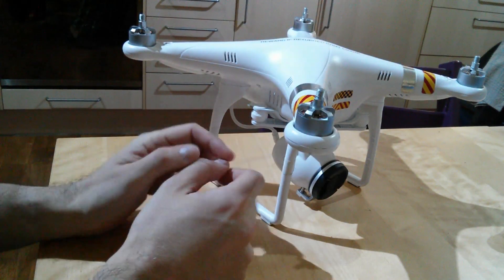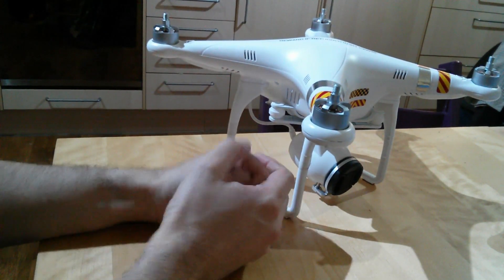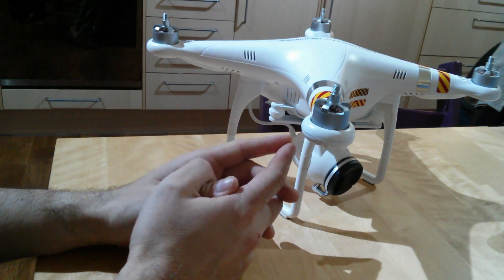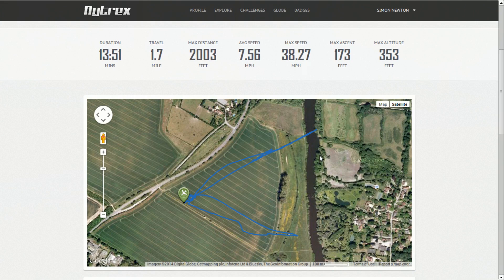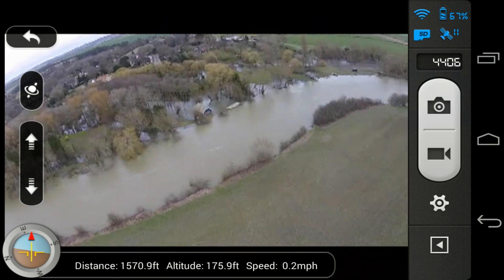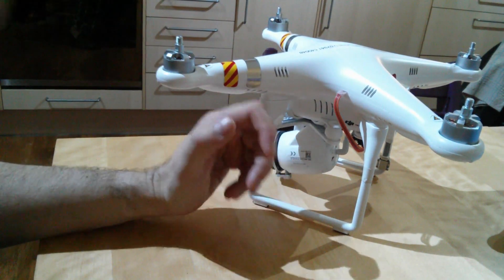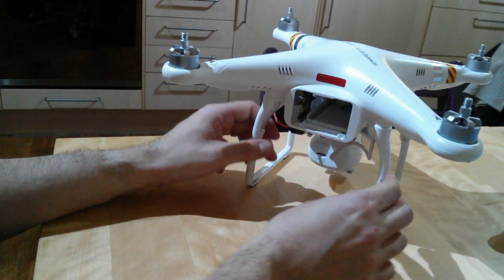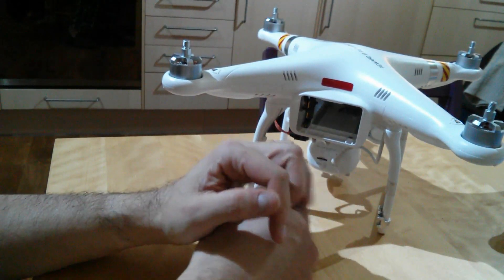Phantom 2 Vision Horizon FPV Antennas: range test results for transmitter and FPV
So here it is, the results of my real-world range test having installed on the transmitter and range extender antennas from Horizon FPV and leaving the DJI Phantom 2 Vision completely unmodified.

I'm very pleased with the results so far! Although I'm not in the extreme long range game with my quadcopter I've managed to double my range in both control and FPV video simply using 50% of the kit, leaving the drone totally stock!